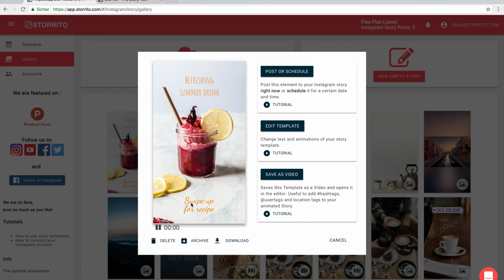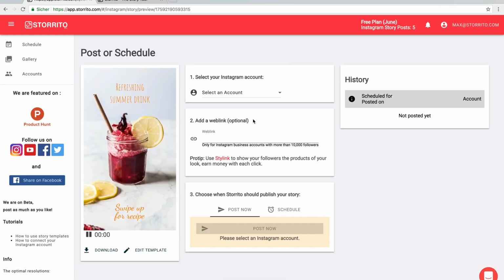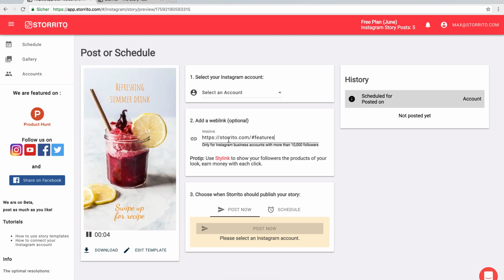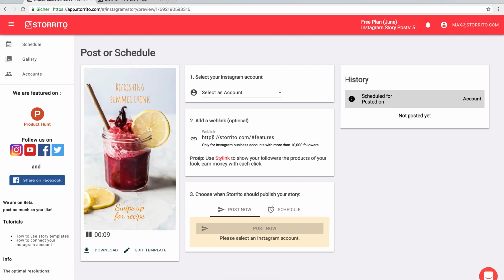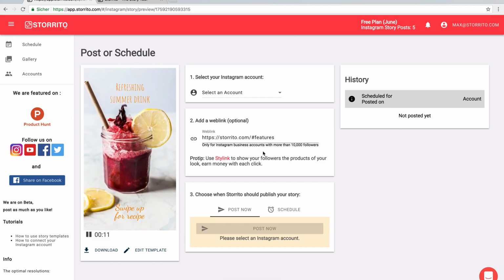How to use story links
Learn how to add a link to your story with Storrito.com